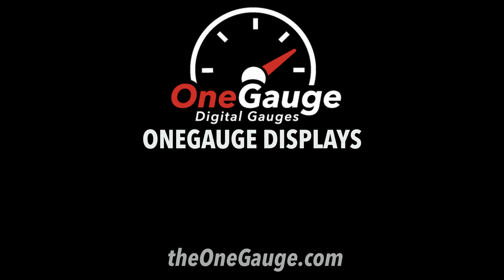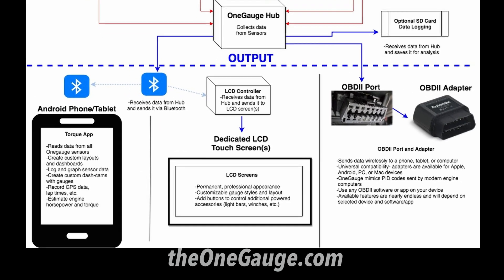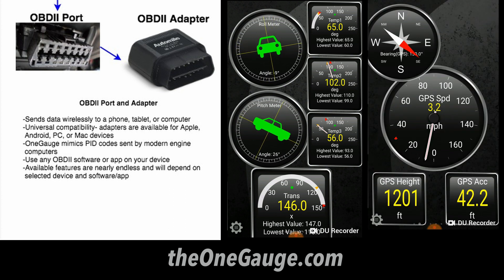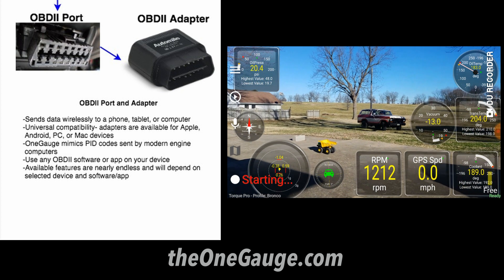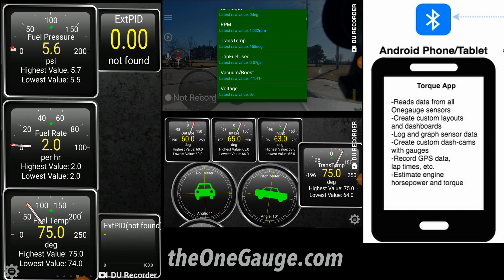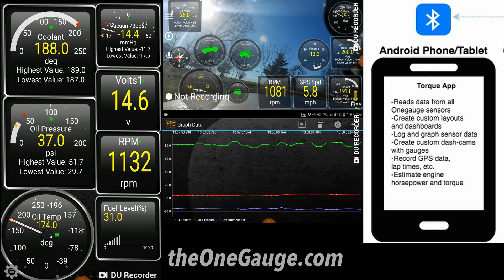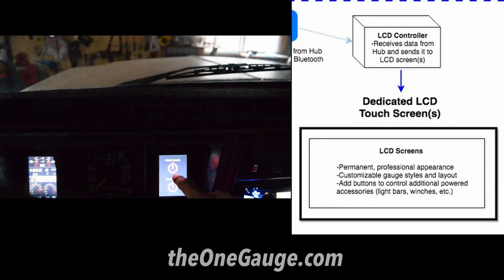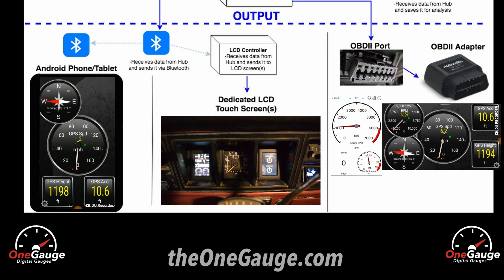OneGauge Displays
A review of the three different display style options and comparison of the features of each.